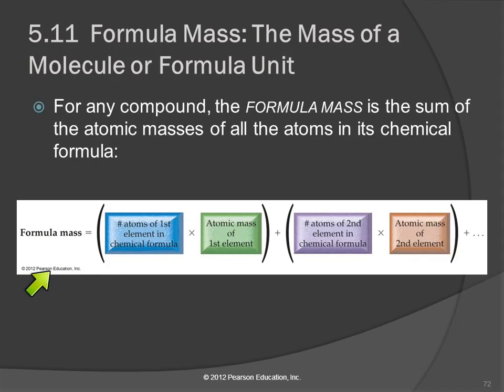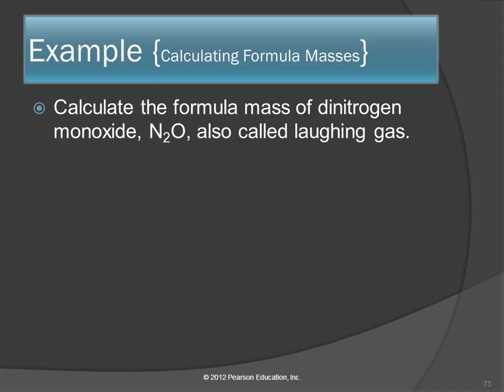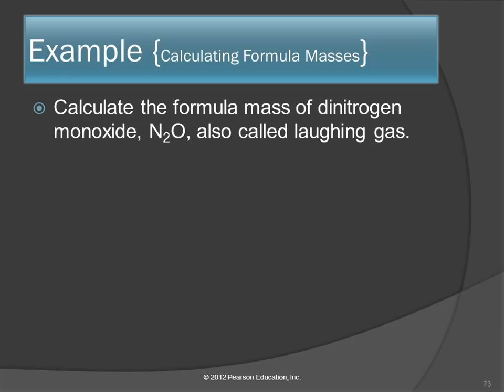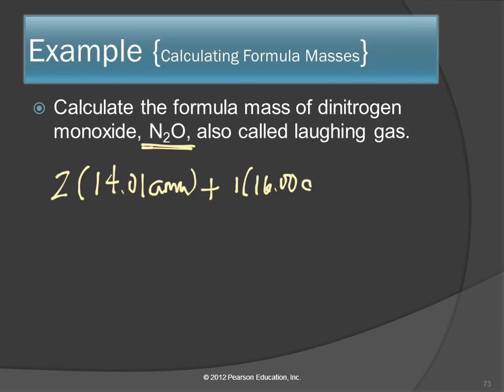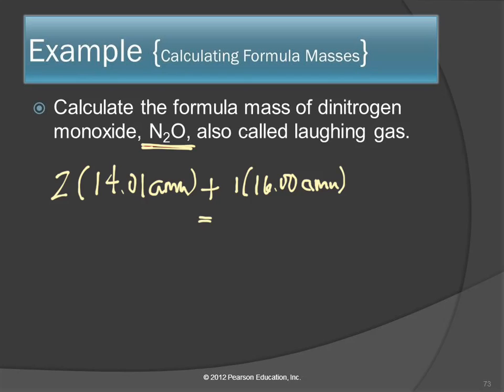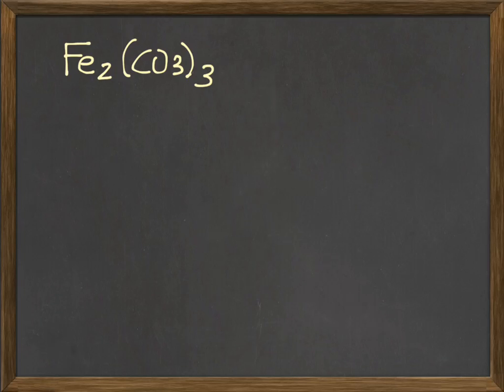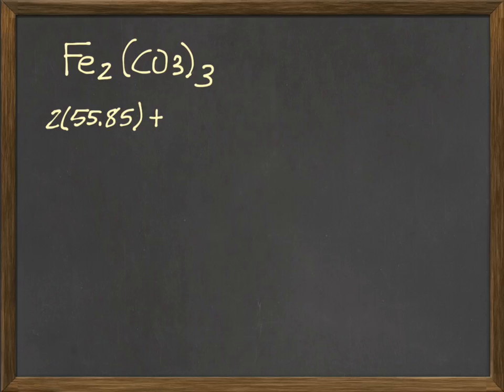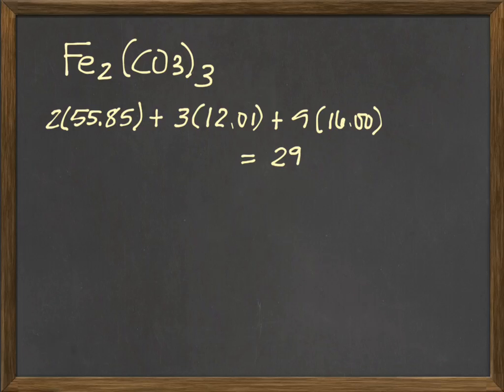20T 5.11 Formula Mass: The Mass of a Molecule